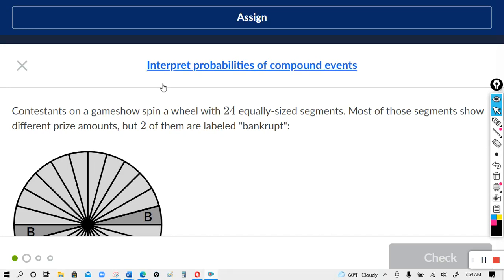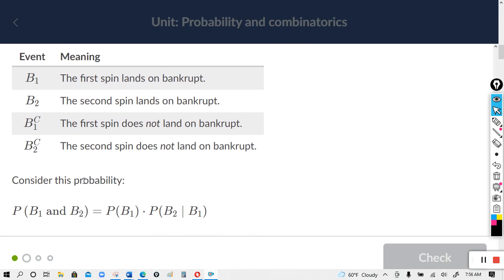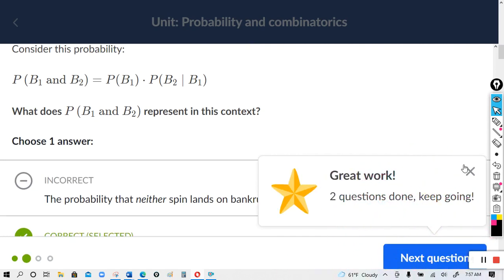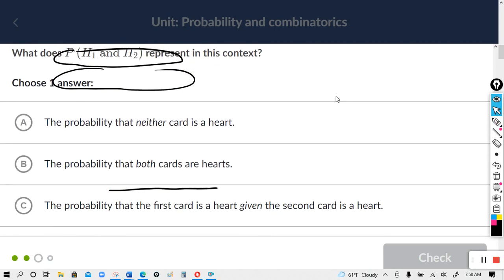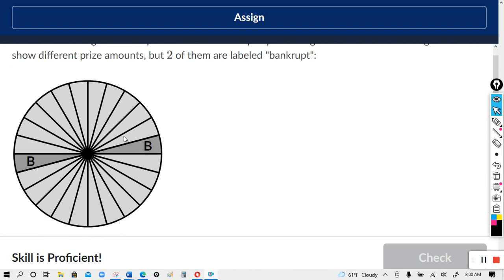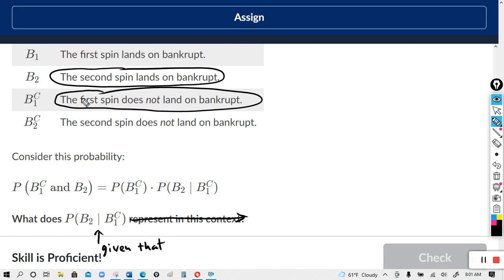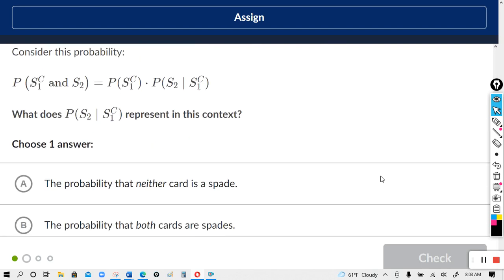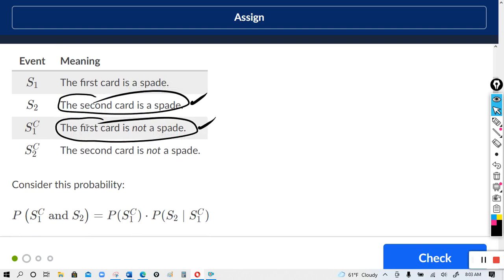Interpret probabilities of compound events : Khan Academy